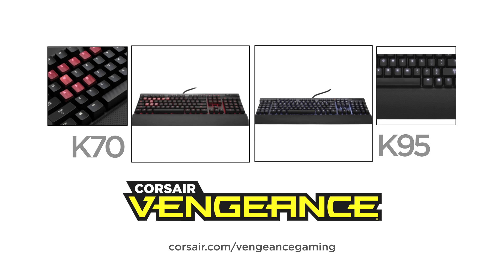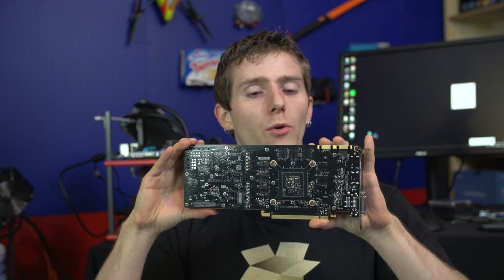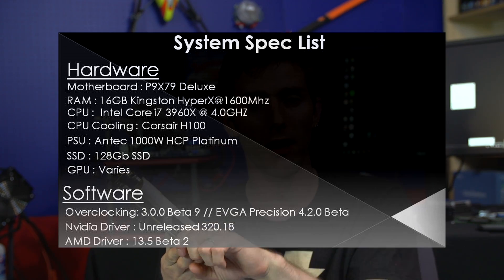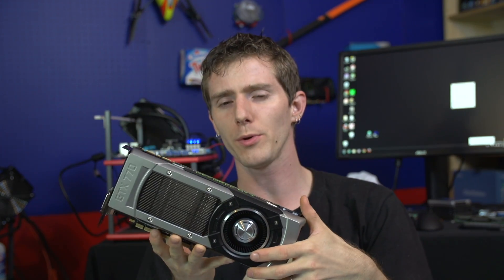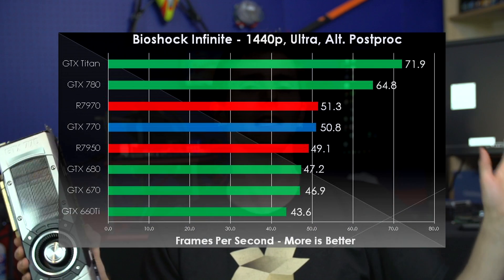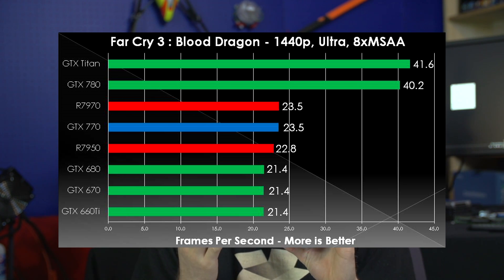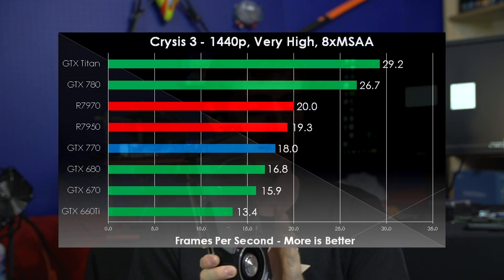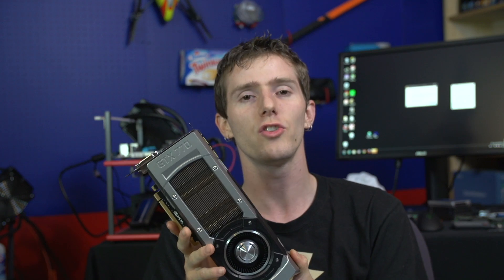GeForce GTX 770 1440p Performance Review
Here's the GeForce GTX 770's performance at 1440p in the hottest, most demanding titles including Metro Last Light, Bioshock Infinite and Crysis 3.

All graphics cards in our tests are OVERCLOCKED.